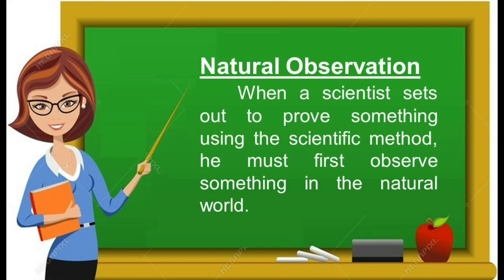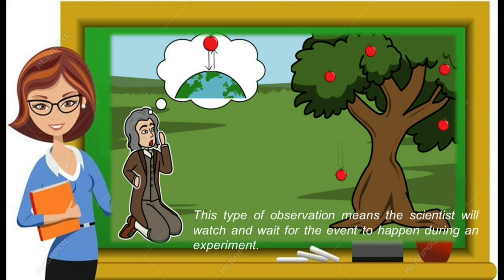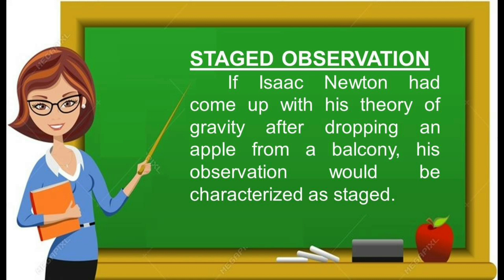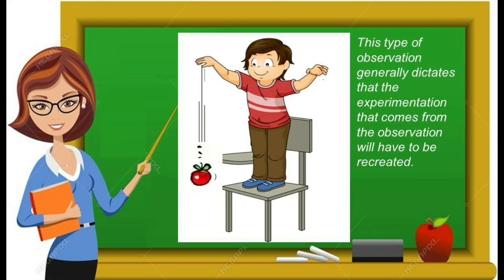What is Observation? | RESEARCH I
What is Observation?
One of the basic science process skills.

6 Science Basic Science Process Skills